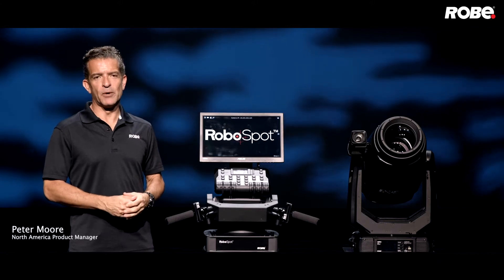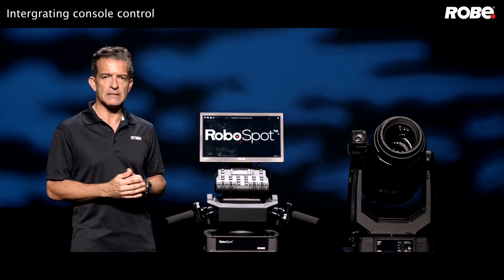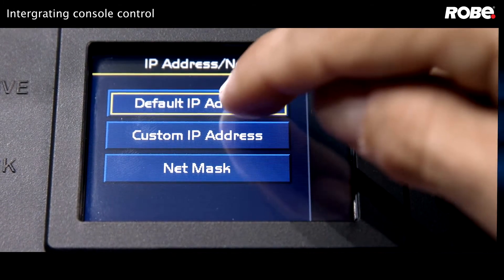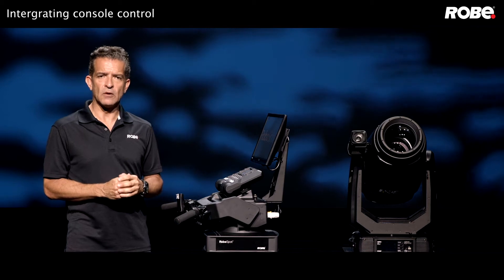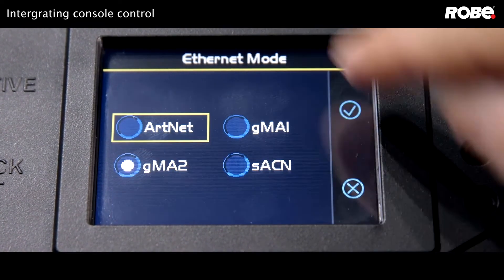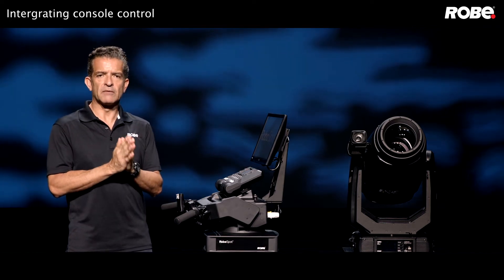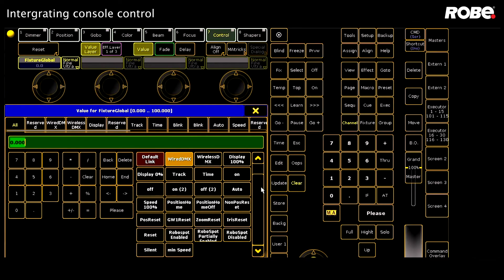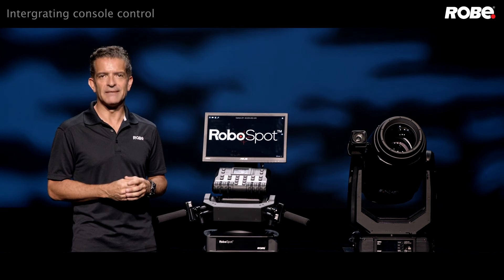RoboSpot Console Integration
Want to integrate your lighting control console with a ROBE lighting RoboSpot followspot system? Then join North America Product Manager Peter Moore as he takes an in-depth look at how you can take your next lighting design to a whole new level using the latest Robe Innovation in control with your console.

Find out more about the ROBE lighting RoboSpot FollowSpot System